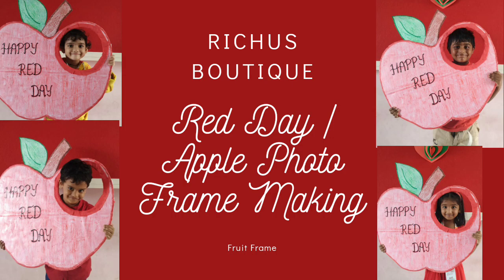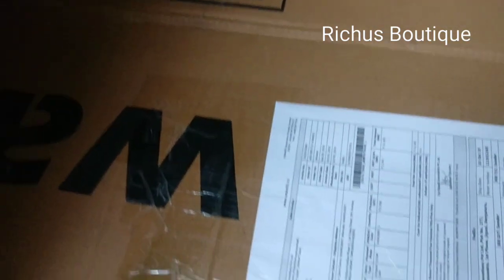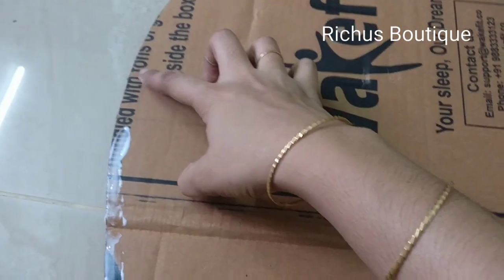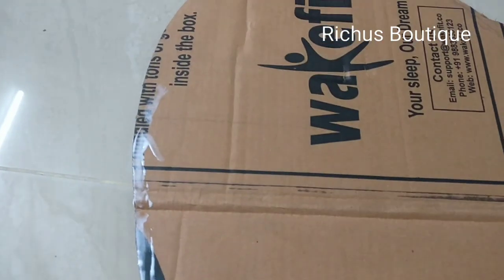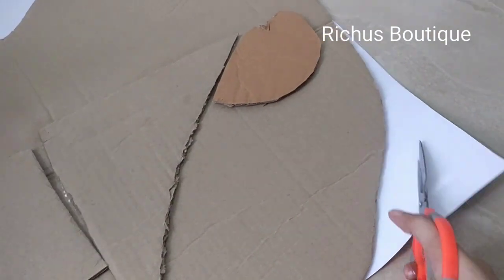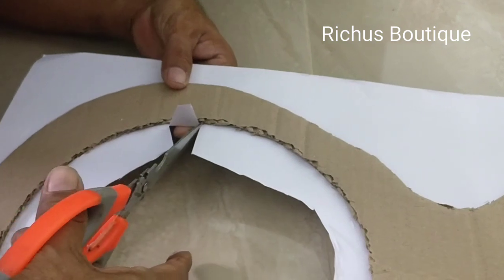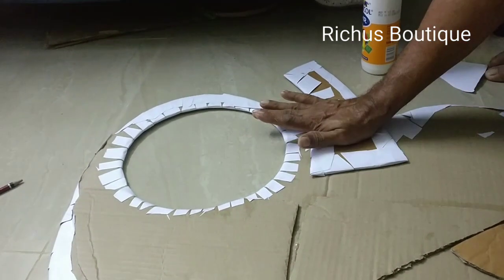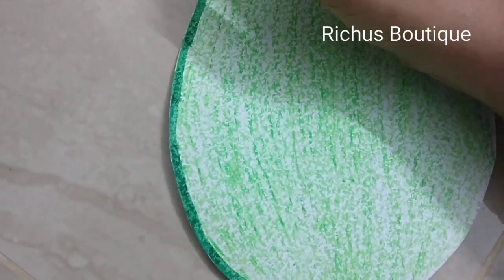Apple Photo Booth | Red Day Craft | Fruit Theme | Art and Craft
This video explains how to simple photo booth...